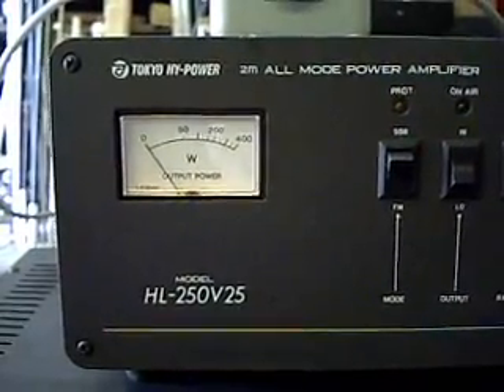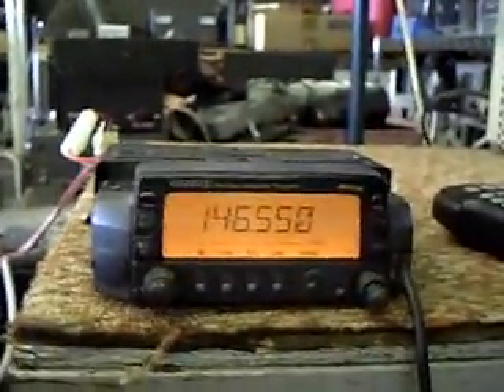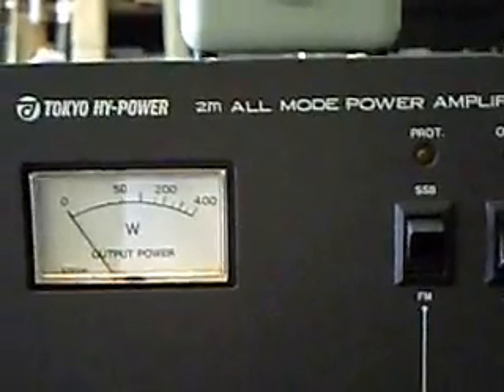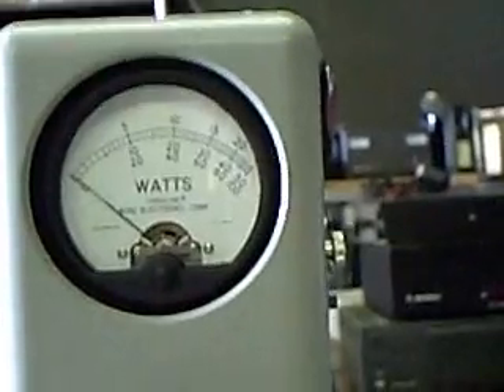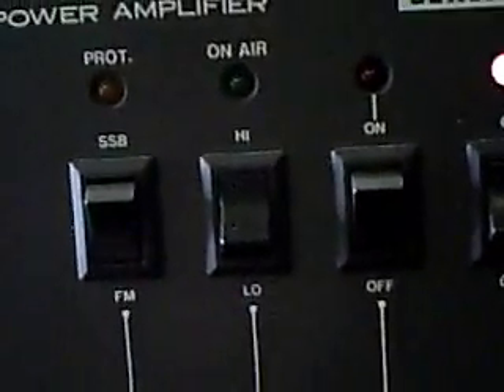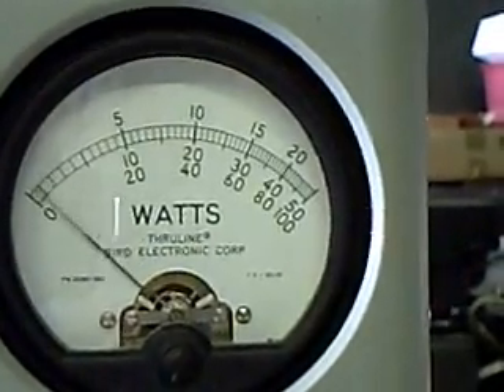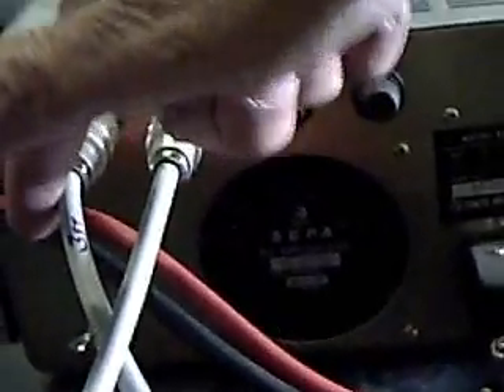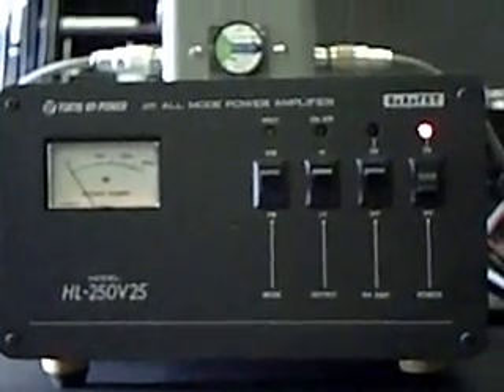Tokyo HL-250V25 2 Meter Amplifier Tested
This is a video of the Tokyo HL-250V25 2 Meter Amplifier that I checked out..I tested the amp using a Kenwood TM-G707 radio..The amp was tested with 5, 10, & 30 watts of drive & the output observed was 50, 110 & 250+ Watts..